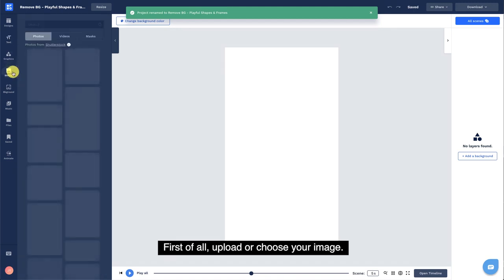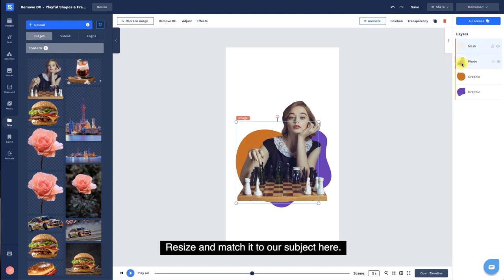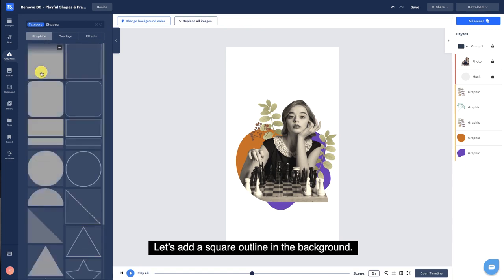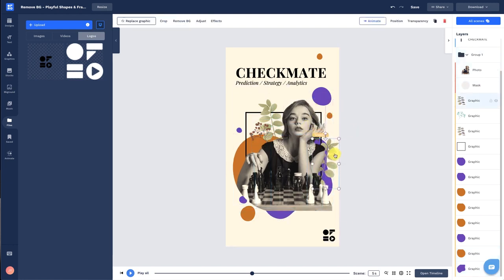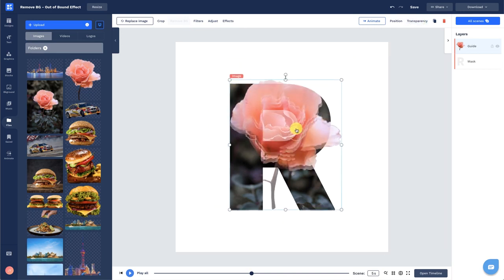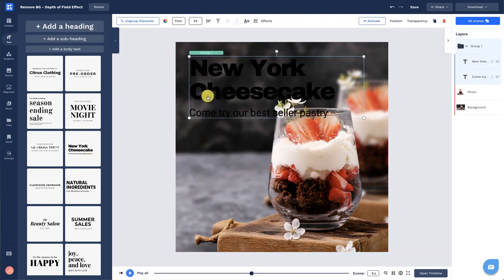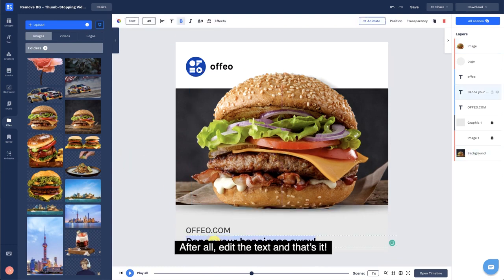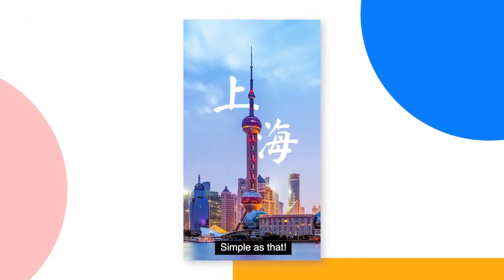OFFEO Tutorial 5 Ways to Make Your Images Pop Remove Background Tool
Learn how you can make your images POP in OFFEO. Explore these 5 different ways you can do it and add your own flair to enhance your design.

Timestamps
0:00 Intro
0:15 Method 01: Playful Shapes & Frames
5:11 Method 02: Out-of-Bound Effect
7:00 Method 03: Depth of Field Effect
8:23 Method 04: Thumb-Stopping Videos
9:40 Method 05: Text in Background
11:10 Conclusion